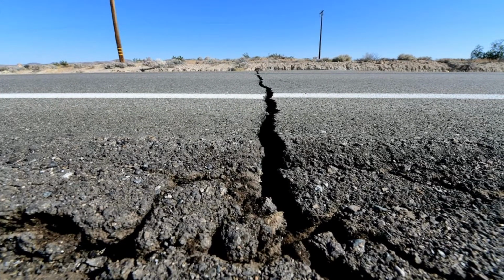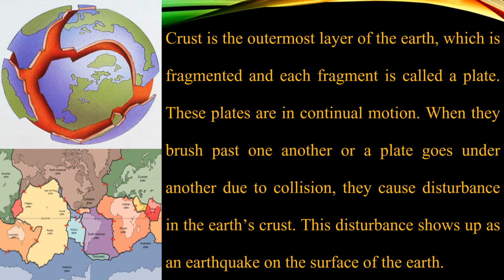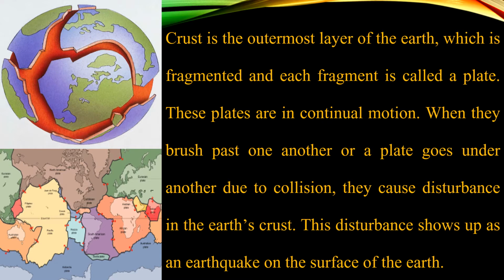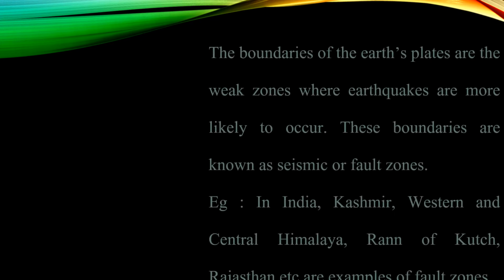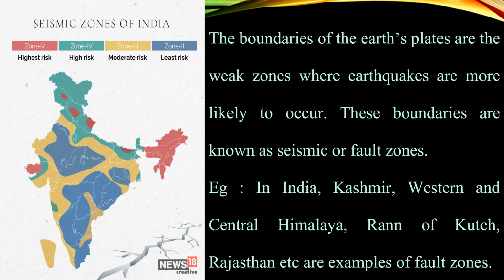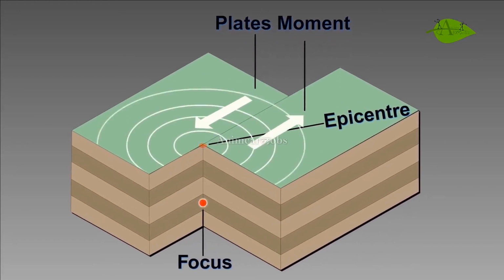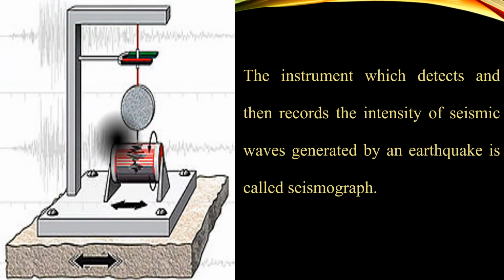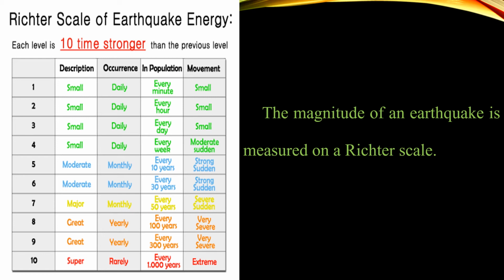Class VIII : Some Natural Phenomena : Module - 4 (Earthquakes)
Causes of an Earthquake